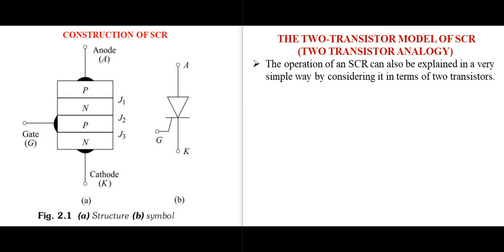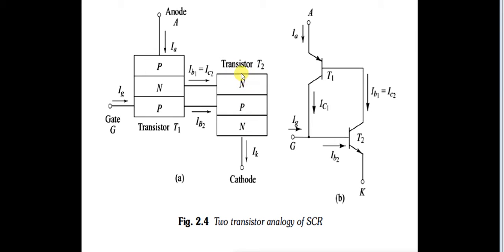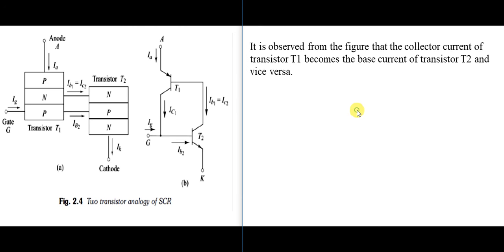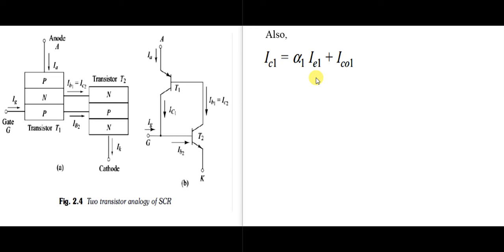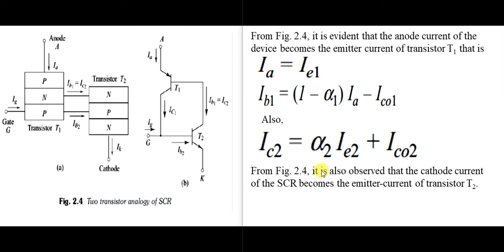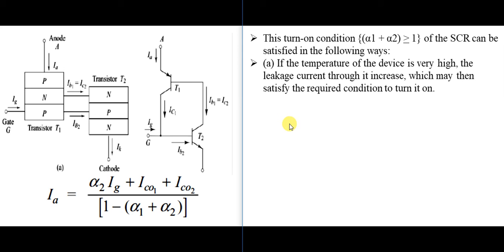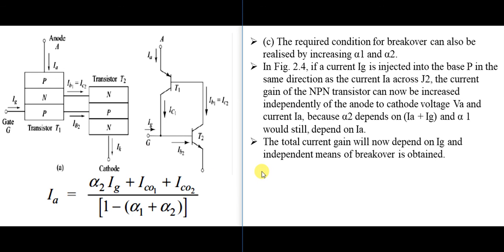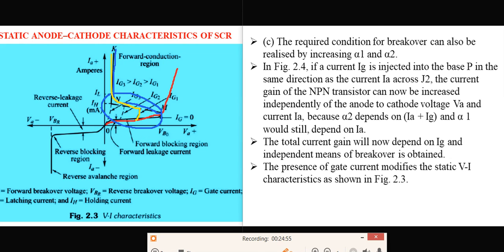2.1 Silicon Controlled Rectifier Part 2 : TWO Transistor Analogy model of SCR